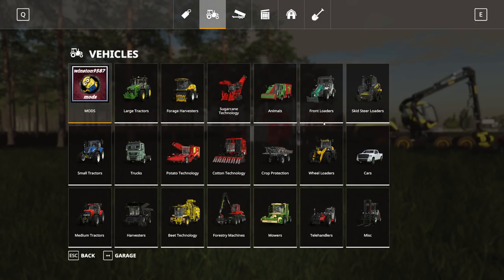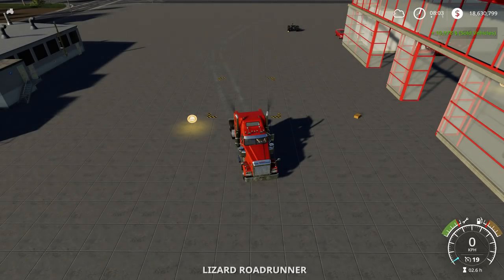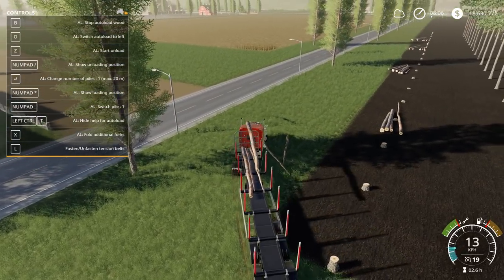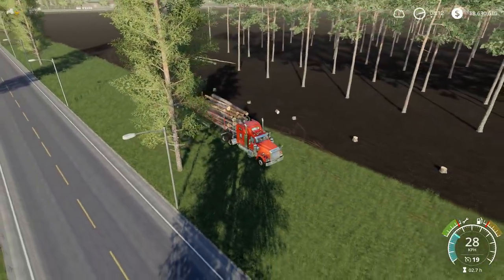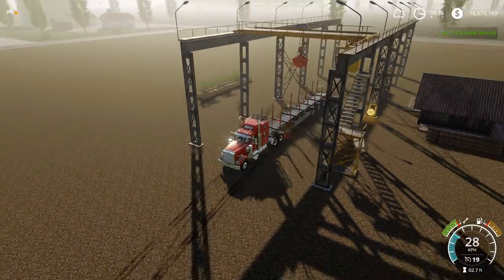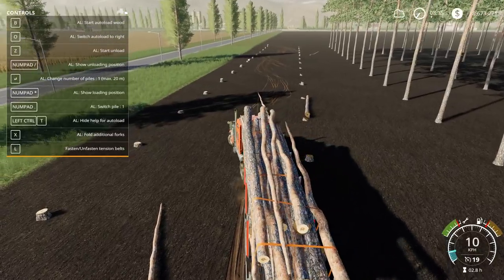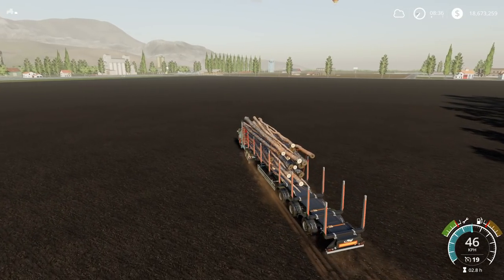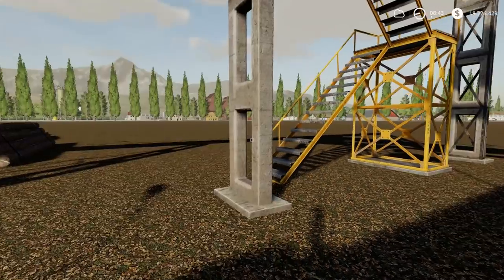Farm Sim Saturday... Loading logs and chain sawing.. Mod of the week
Nice auto load log trailer